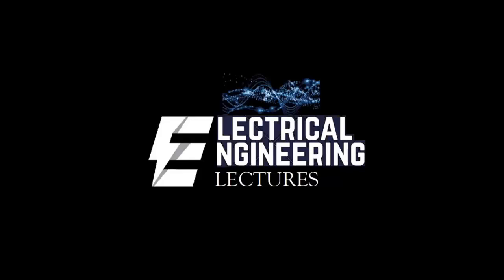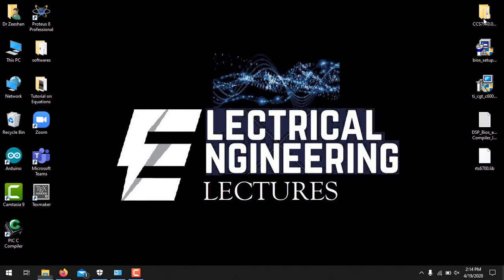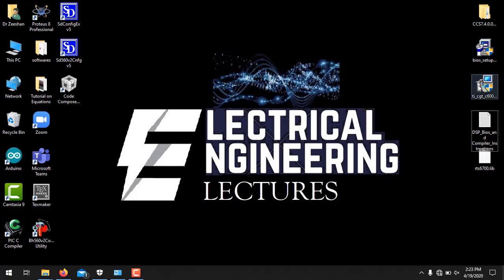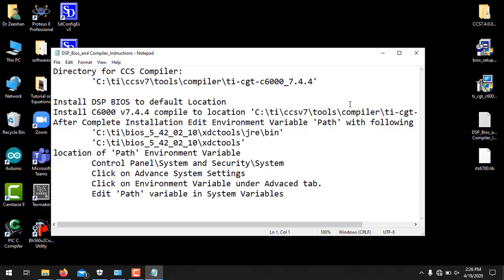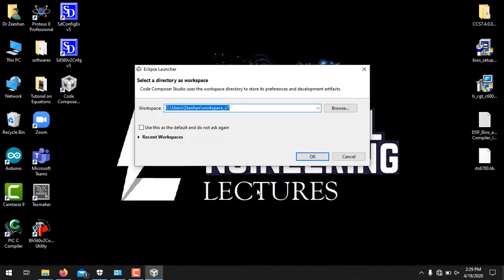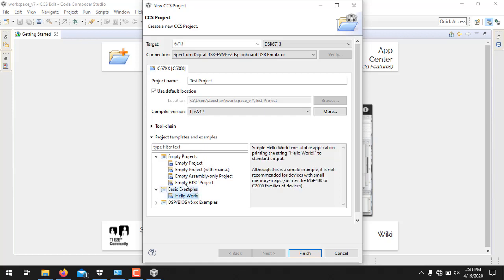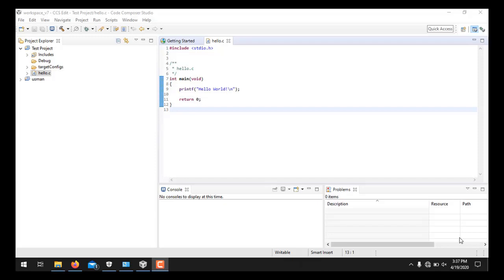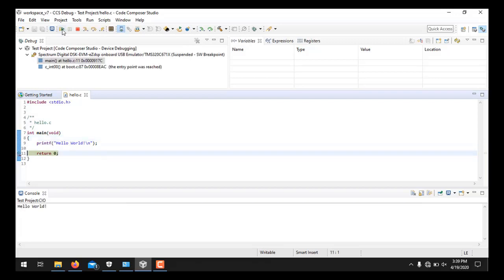How to Install Code Composer Studio | CCS Tutorial for Beginners | DSK6713 Tutorial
This videos shows how to install code composer studio CCS 7.4 on windows 8, windows 10. Complete and step by step installation guide and beginner tutorial for code composer studio. DSP bios and compiler installation. Easy step by step guide for the first hello world project on DSK6713.